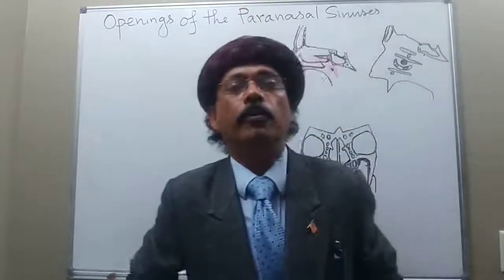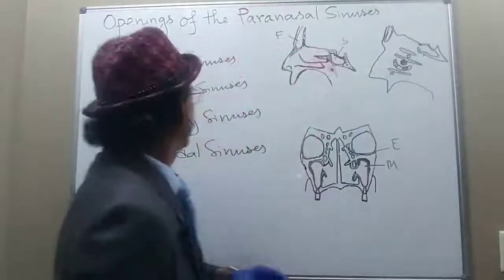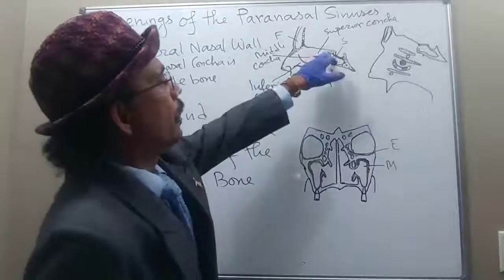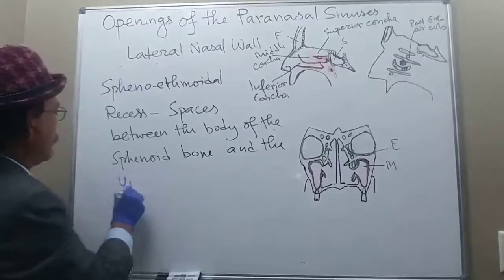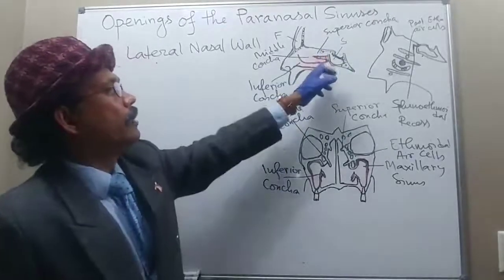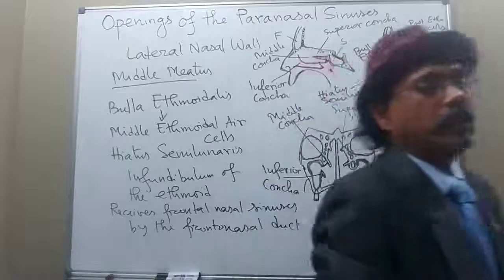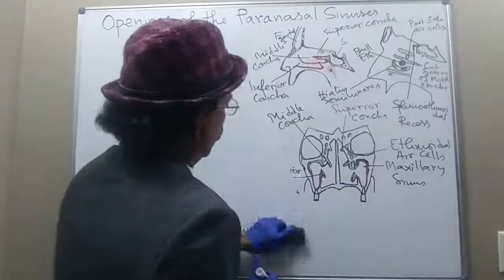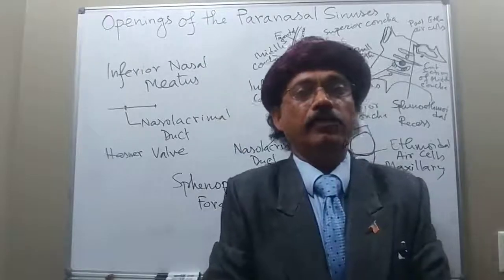OPENINGS OF THE PARANASAL SINUSES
The Paranasal Sinuses
Sphenoethmoidal Recess
Nasal Conchae
Nasal Meatuses
Bulla Ethmoidalis
Hiatus Semilunaris
 Ethmoidal Infundibulum
Opening of the Nasolacrimal Duct
Sphenopalatine Foramen